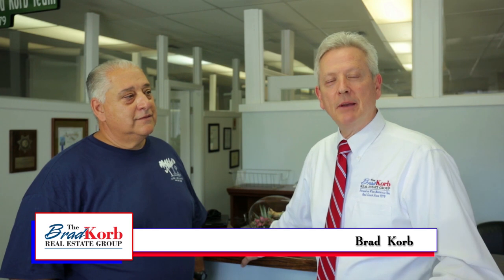Tips To Conserve Water in Los Angeles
Today, you'll learn about drought resistant lawns and what's going on this season with a local landscaping leader. Take advantage of gardening plants early and benefit from naturally occurring processes. Check out how to conserve water by watching this short video!
Looking to buy a home in the LA area? Perform a Full Home Search!

Want to sell your LA area home? Obtain a Free Home Value Report!

Brad surrounds himself with a team of professionals who each handle various tasks that need attention, giving him the freedom to focus directly on your transaction. Your satisfaction is important to Brad, and he works tirelessly to ensure that all your needs are being met. Whether you're in Glendale, Burbank, Sun Valley or North Hollywood, you should always choose a Realtor that is focused on what matters to you!

The Brad Korb Real Estate Group
3813 W. Magnolia Blvd.

 After having a contest for the best drought resistant lawn in Burbank, we received lots of important questions. Today, we invited Mike the Gardener from Burbank to talk about drought resistant lawns and what's going on this season. In this video, we'll give you tips on how you can conserve water this season.

This time of year, plant preparation is important to consider for the future. What you do in now affects what happens in the following spring. Take care of the soil, add fertilizers or mulches, and garden new plants early. Gardening plants early helps them benefit from naturally occurring processes, including natural rainfall and cooling temperature of the ground. From moisture and a relaxed temperature combined, spring flowers will form better, more organic roots. This process, if repeated every fall, will help conserve water gradually over time.

Additionally, it's a good practice to check your sprinklers and choose the right plants for your garden. Use the best plants suited for the climate you live in.